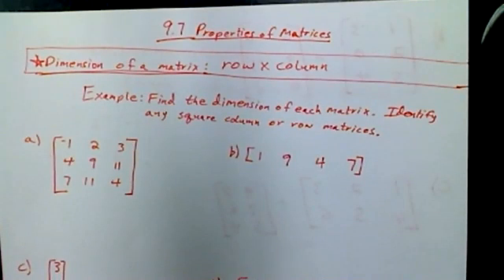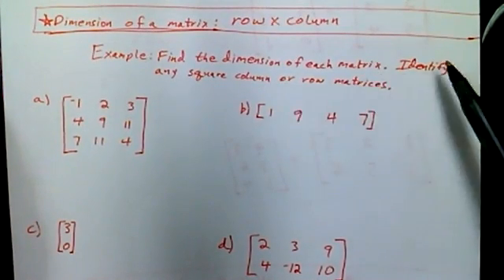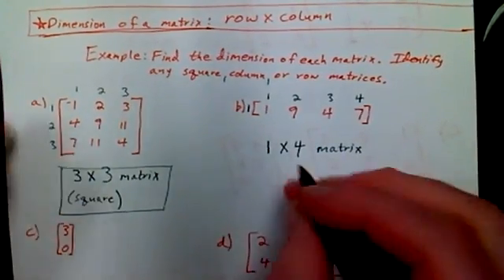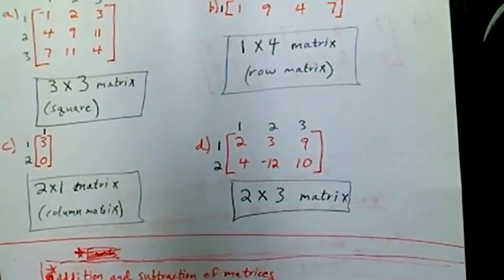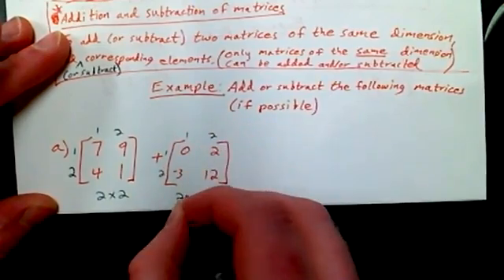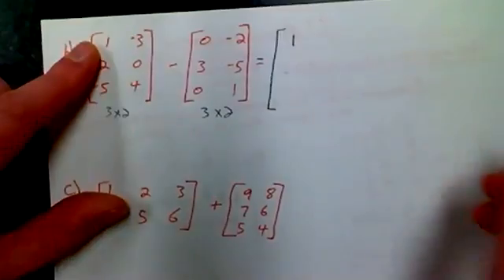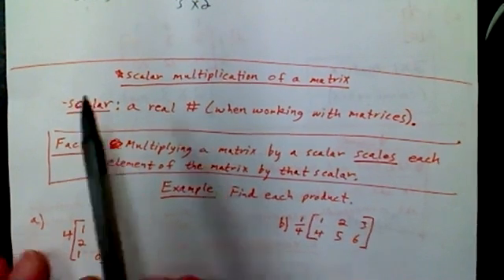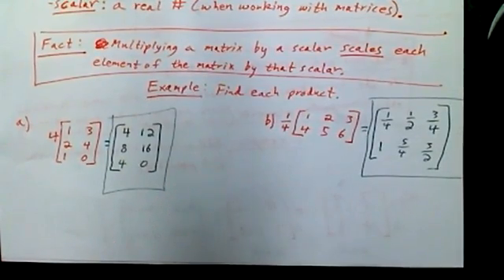9 7 1